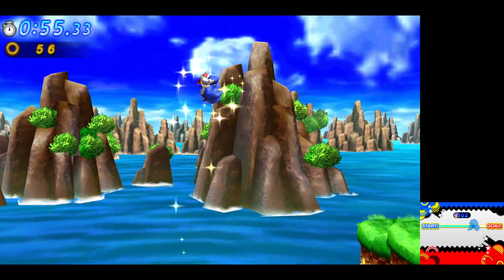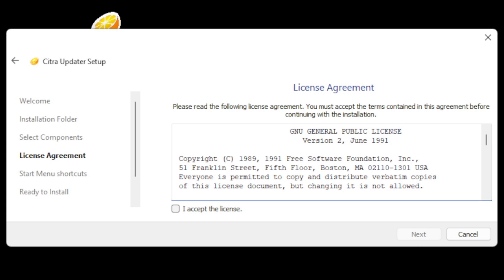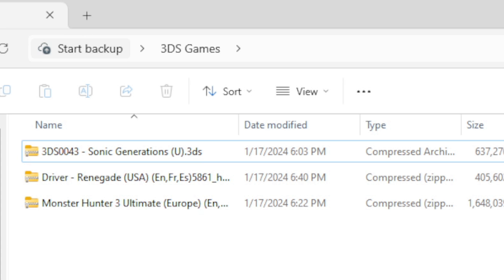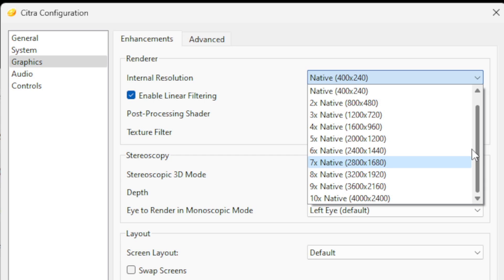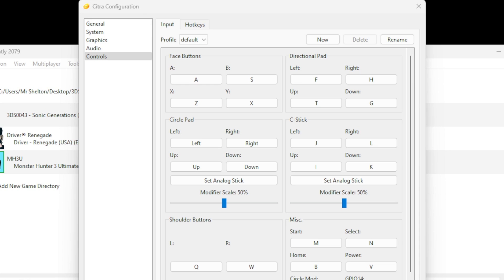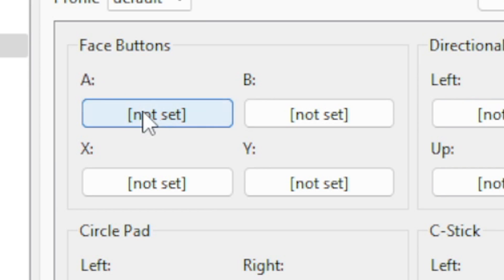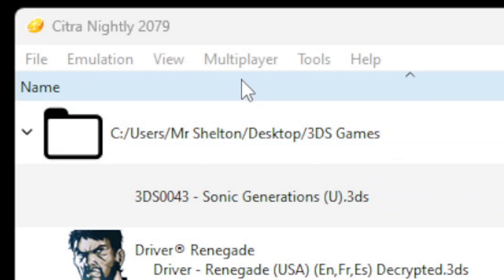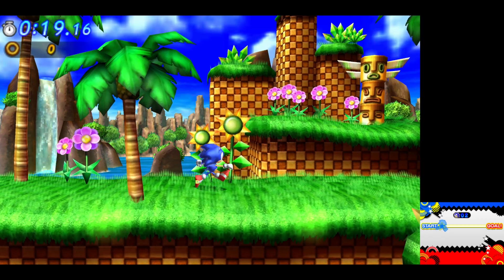Citra 3DS Emulator Setup Guide 2024